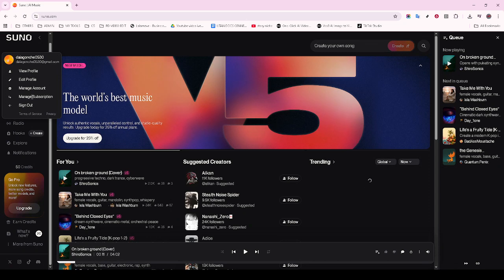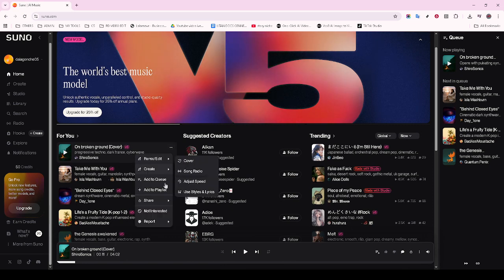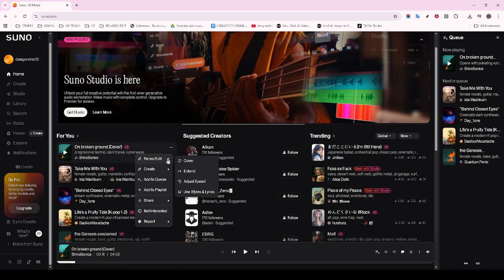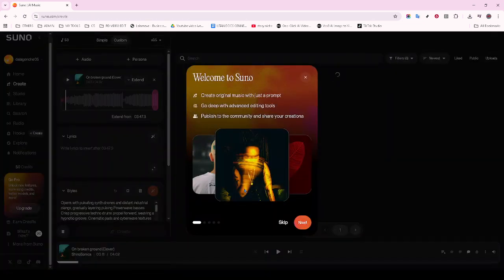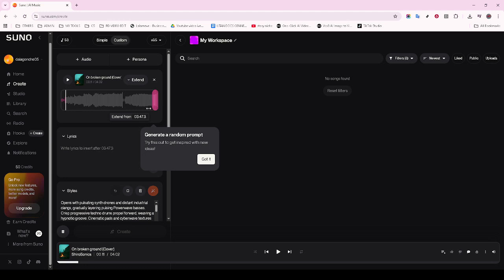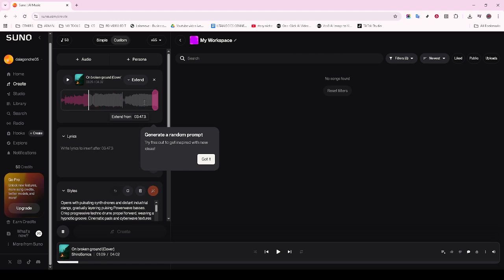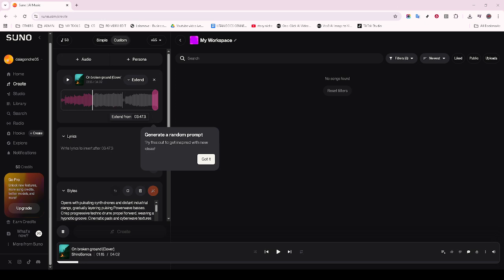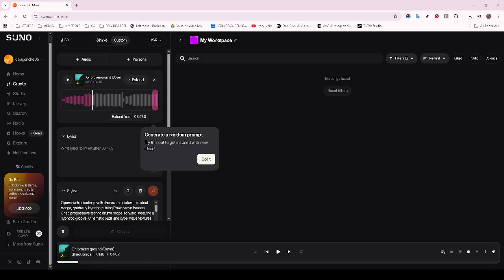How to Extend Audio with Suno AI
Want to take your audio to the next level? 🌟 In this tutorial, we’ll show you how to extend audio using Suno AI, the cutting-edge AI tool that can seamlessly lengthen your tracks without losing quality.

Whether you’re a musician, podcaster, or content creator, Suno AI makes it easy to expand music, voiceovers, or any audio clip while maintaining natural sound.

By the end of this guide, you’ll learn:
✔️ How to upload audio files to Suno AI
✔️ How to extend tracks while preserving quality
✔️ Tips for editing and exporting your extended audio
✔️ How to optimize AI-generated audio for different platforms

Perfect for creators who want to enhance their audio projects quickly and professionally.